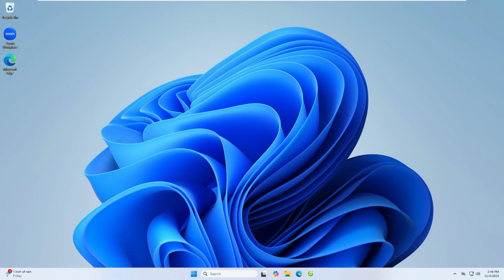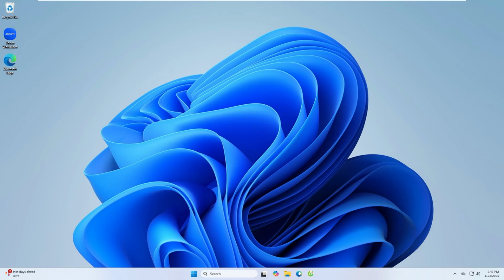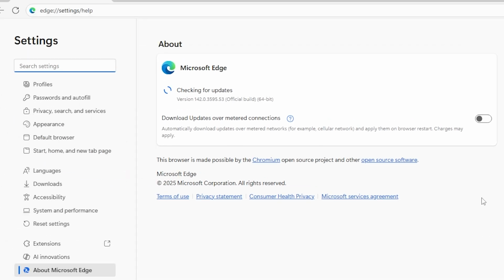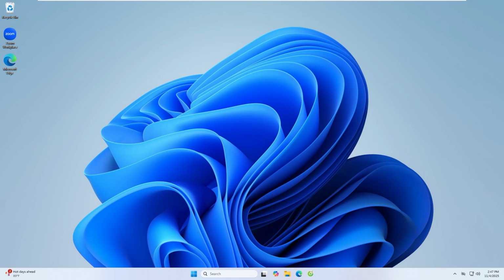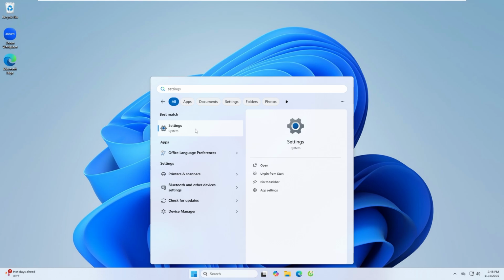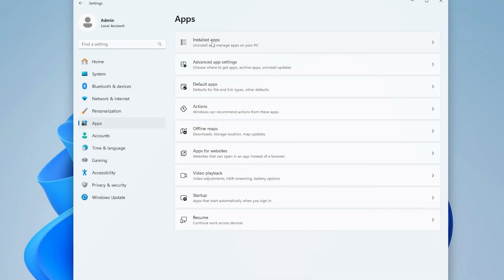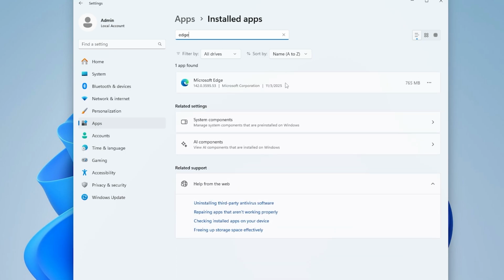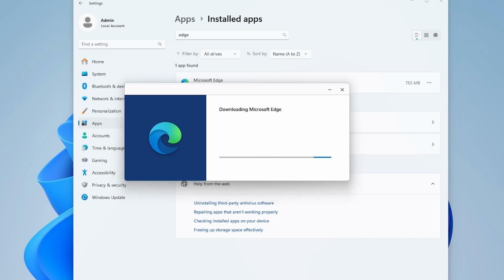How to Fix Profile Error in Microsoft Edge (Quick & Easy Tutorial)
Getting the "Profile Error" message in Microsoft Edge? 😟
Don't worry — this quick MDTech tutorial will guide you through how to fix profile errors in Microsoft Edge that can stop certain features from working properly.
This solution is simple, safe, and works in just a few minutes! ⚡
🔹 What You'll Learn in This Video:
✅ How to check for and install the latest Microsoft Edge updates
✅ How to repair Microsoft Edge using Windows Settings
✅ Why repairing Edge doesn't delete your data or profile
✅ How to relaunch Edge and confirm the issue is fixed
✅ Bonus tips for keeping your browser stable and error-free
⏱️ Timestamps
00:00 - Introduction
00:07 - Step 1: Check for Microsoft Edge updates
00:31 - Step 2: Repair Microsoft Edge via Settings
Profile errors in Microsoft Edge can prevent syncing, cause crashes, or block certain browser features.
By following this quick guide, you'll learn how to restore full functionality without losing your browsing data or extensions.
Perfect for users who want to fix Edge issues the easy way — no reinstall required! 💻
If you found this video helpful:
💬 Comment if this fix worked for you
🔁 Share it with others having Edge issues